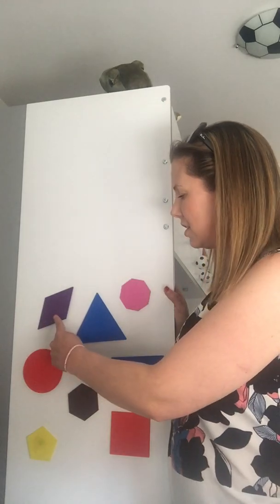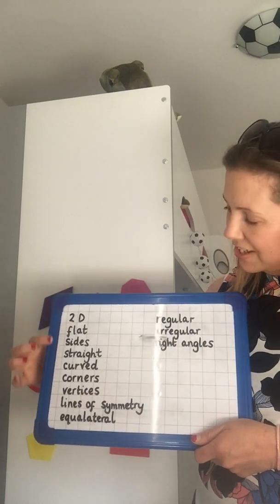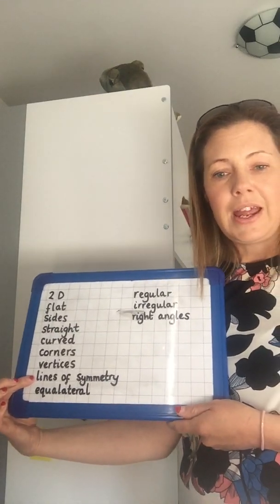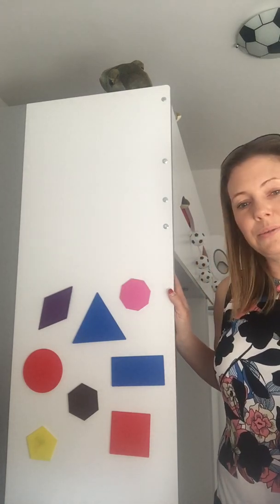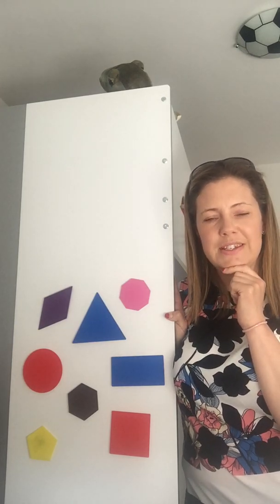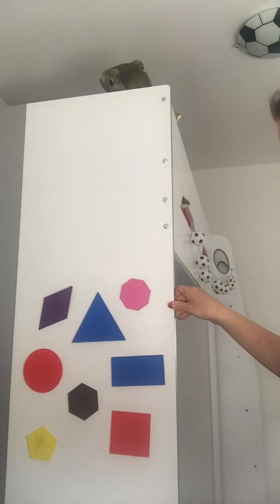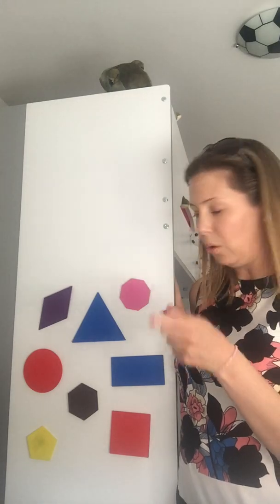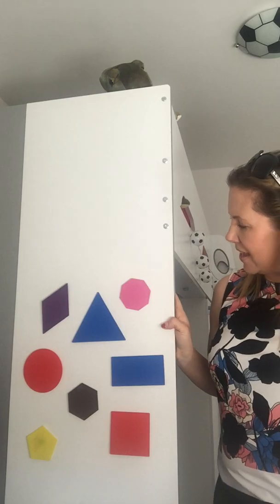Mrs Pearce 2D shapes - Y2